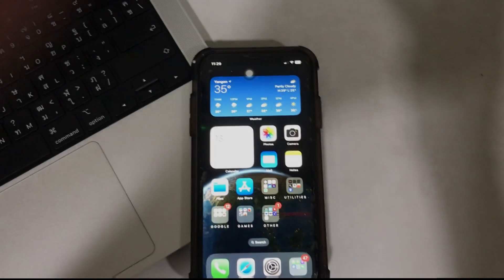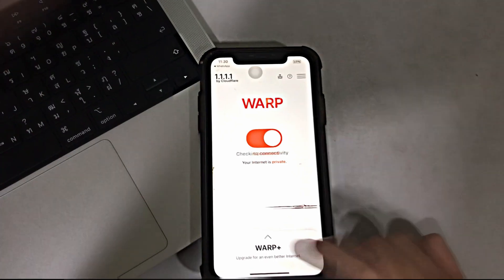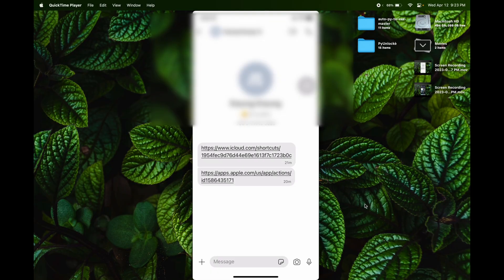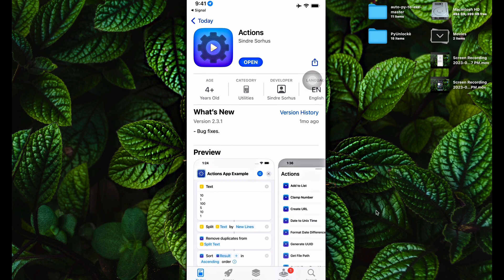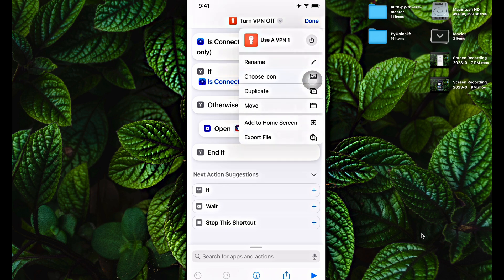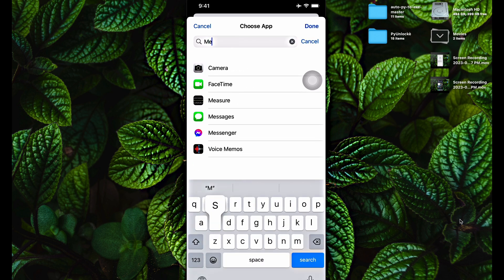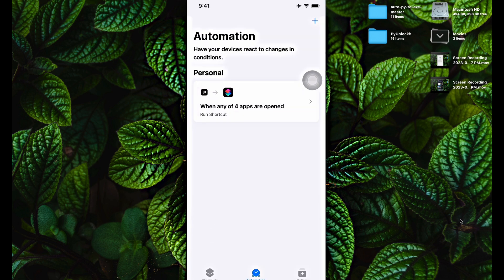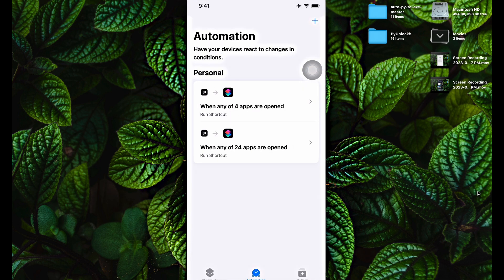VPN Automation on iOS | Demo/ Tutorial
Using a VPN might be annoying, because you've turn the VPN off when you open an app that doesn't need a VPN or vice versa. And, it's very annoying.

Thanks to the Shortcuts app on iOS, you can automate the process of using a VPN.

Softwares I use:
Screen Recording: QuickTime Player

Other tools I use:
Audio: Adobe Enhance AI
Converter: CloudConvert

Ciao!